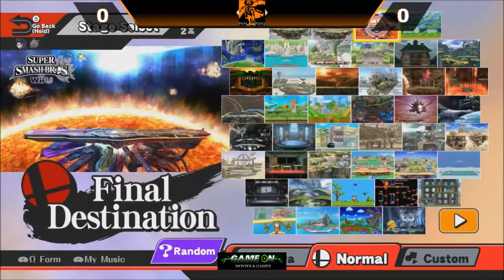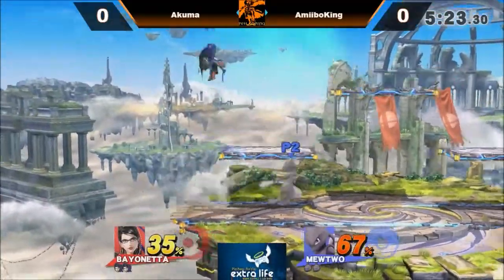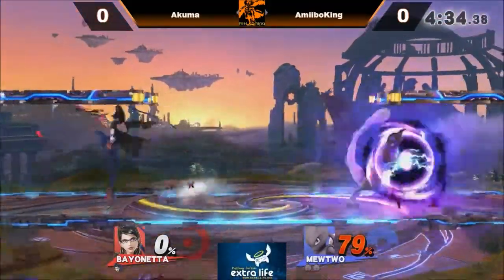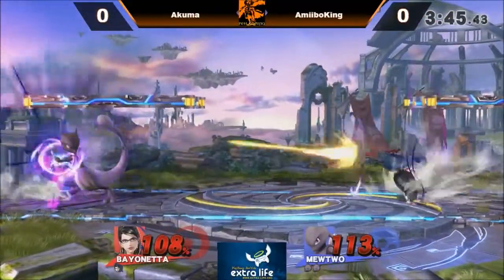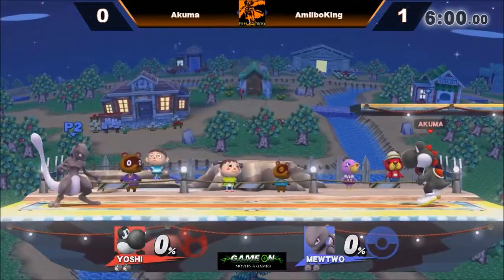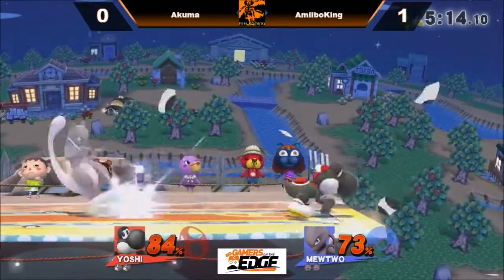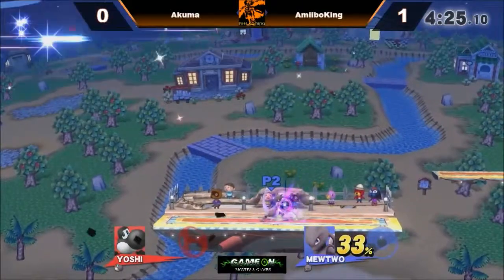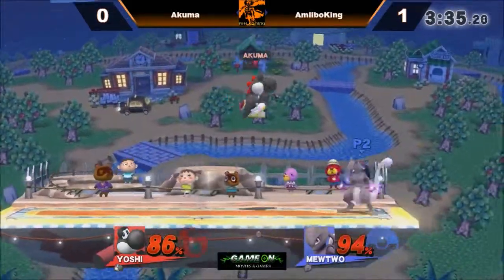GoTE Weekly Smash 15 Akuma (Bayonetta, Yoshi) vs AmiiboKing (Mewtwo)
The character knowledge, match up, and move set from AmiiboKing. Stay free Bayonetta!